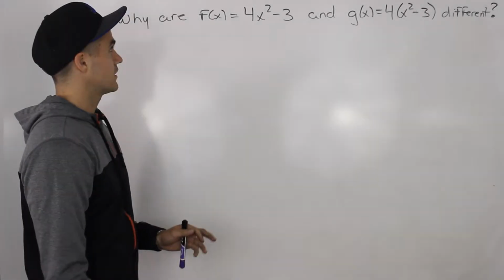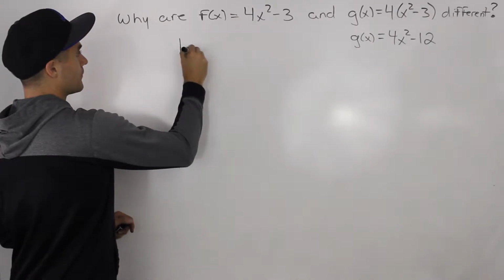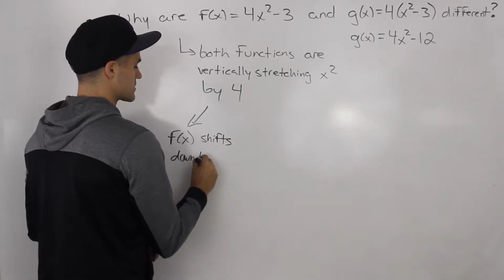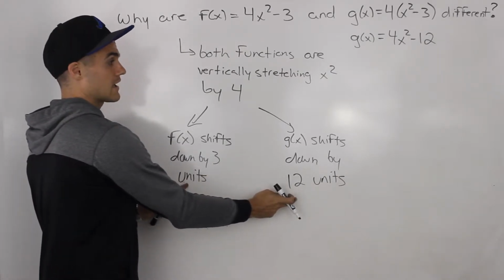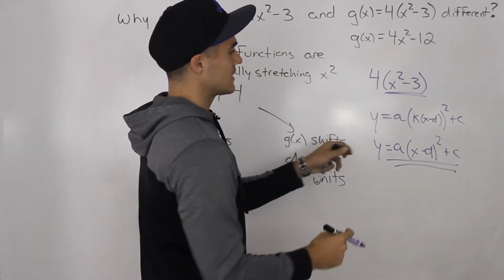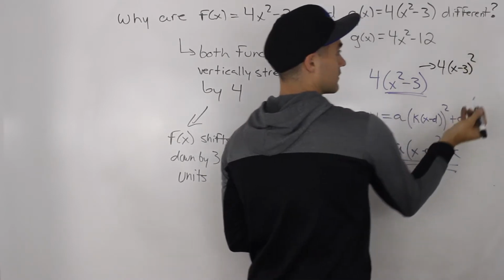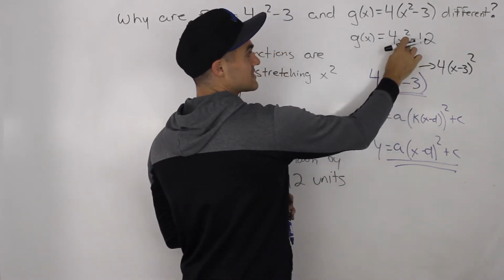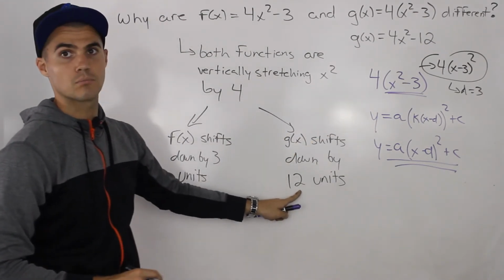MHF4U (Unit 1, Test 1, Communication Section, Question 4)